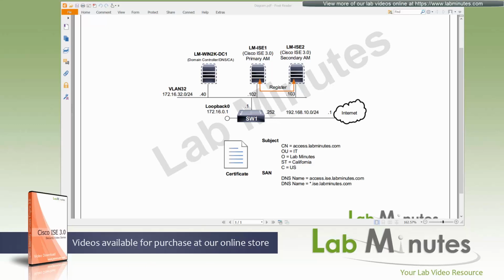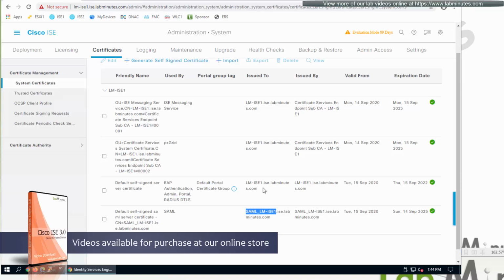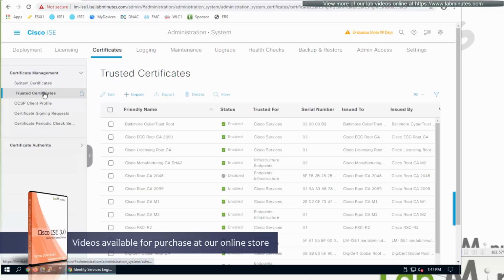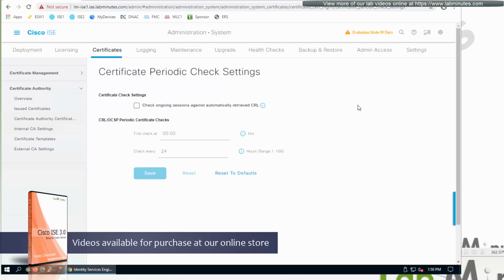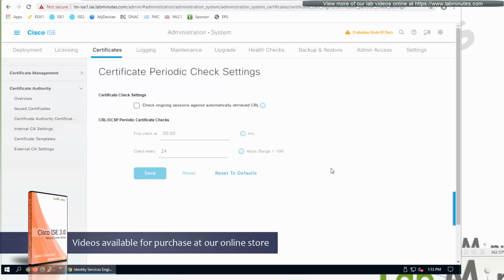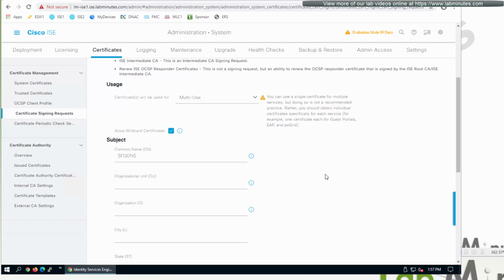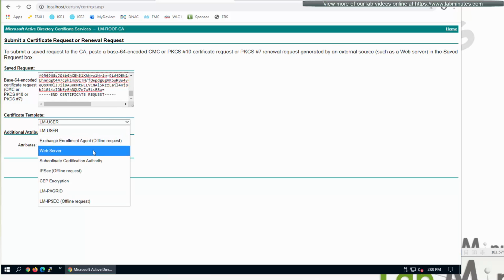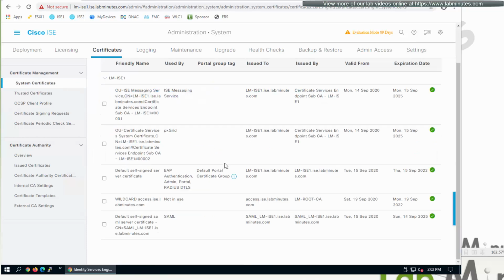8 Certificate and Node Registration Part 1